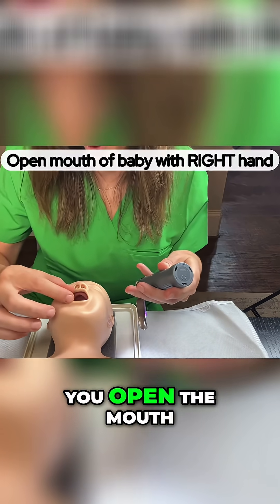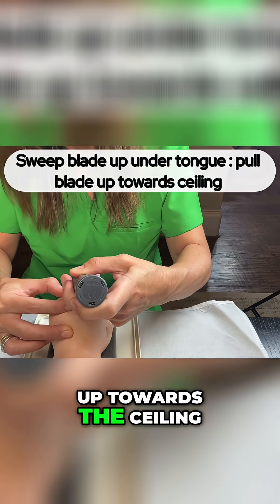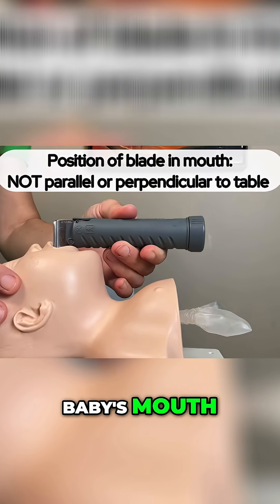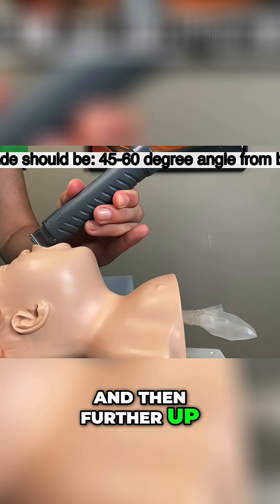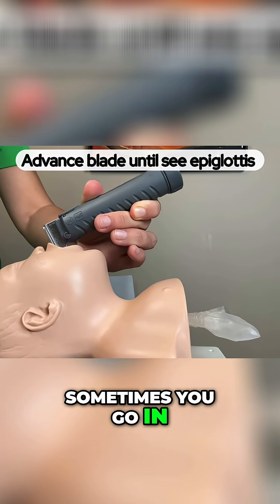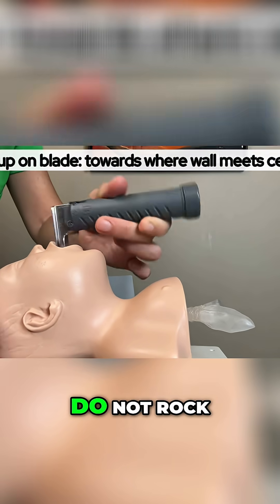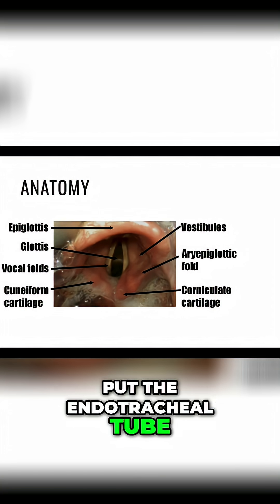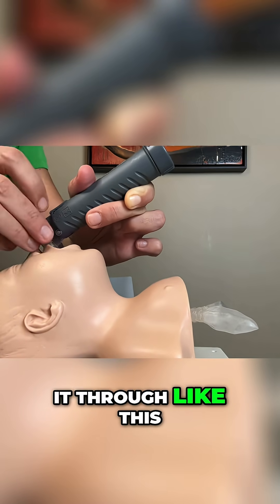Endotracheal Intubation: Step-by-Step Guide NEONATES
Witness a critical moment! See how medical professionals skillfully navigate a delicate intubation. Guiding the blade, visualizing the cords, and ensuring airway access is successful. A tense moment where precision is everything.